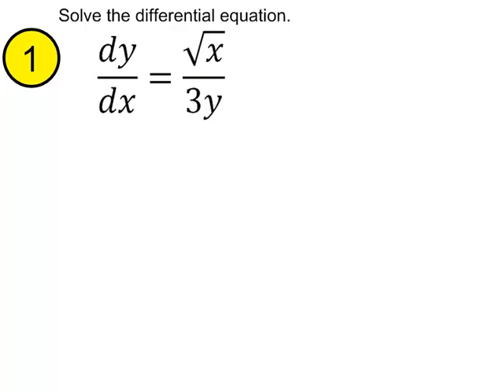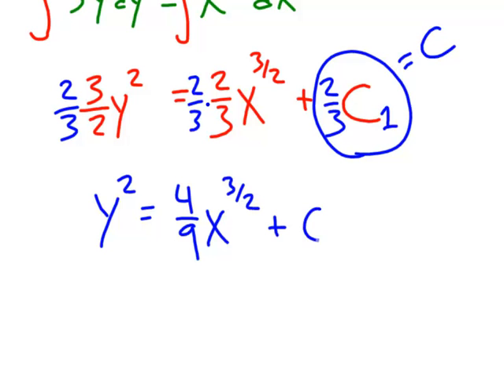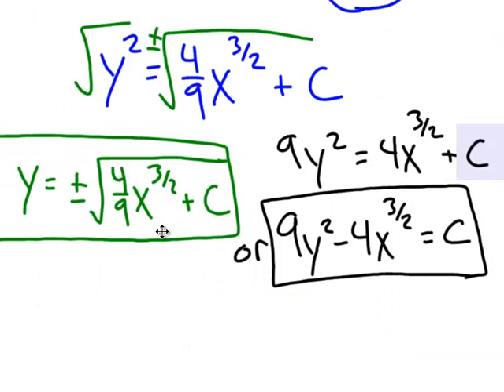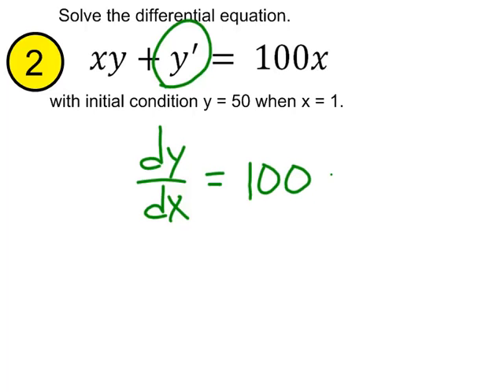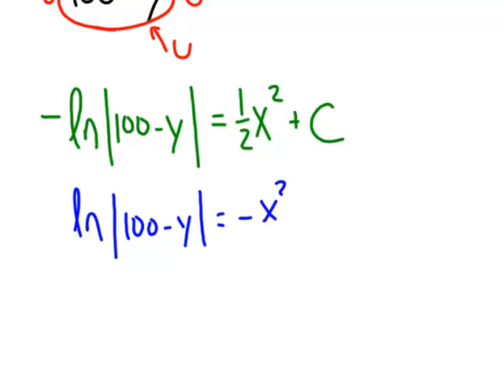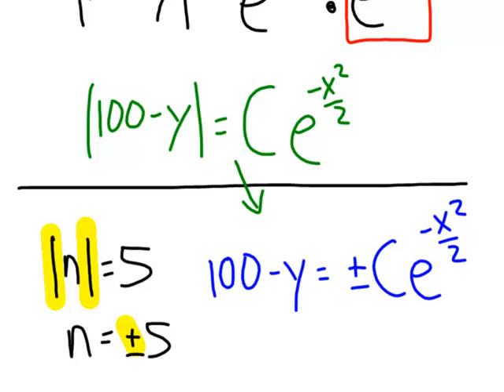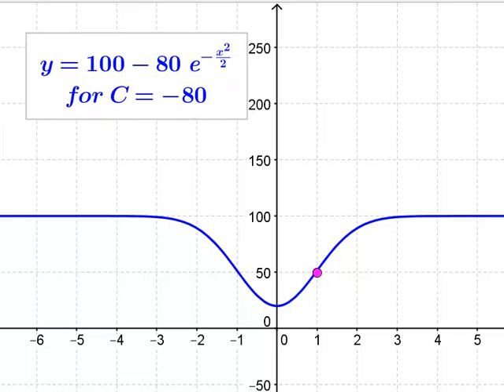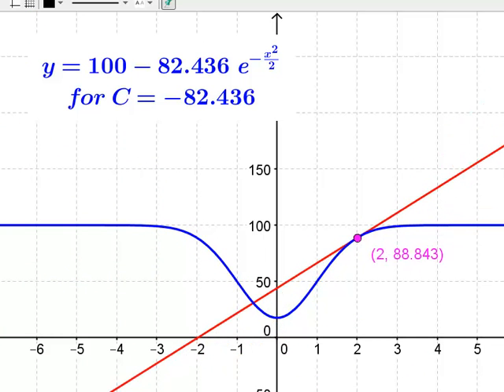calc5-7 Separation Of Variables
Although not necessarily obvious, this process for solving differential equations is the counterpart to implicit differentiation.